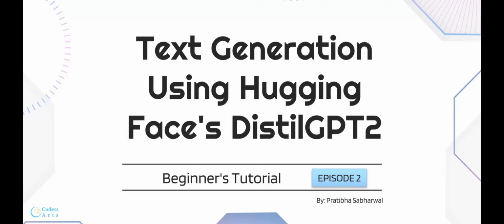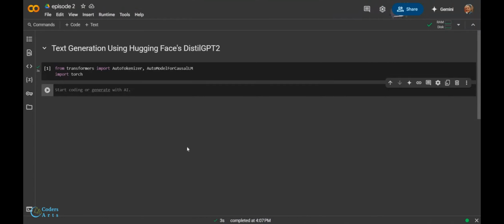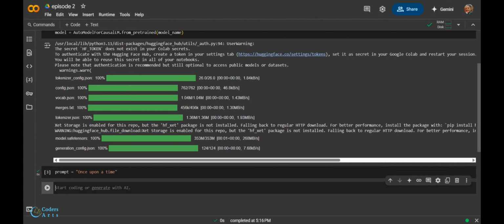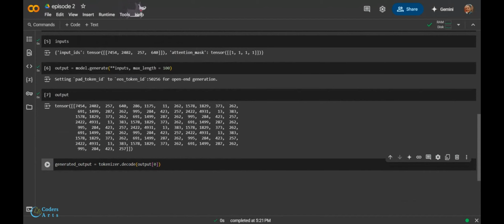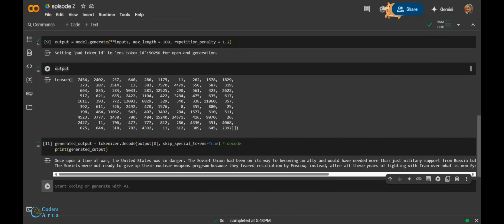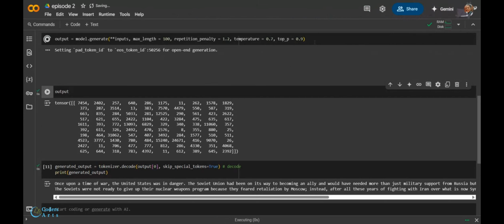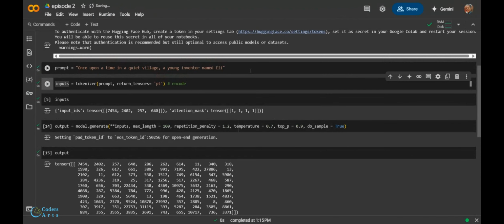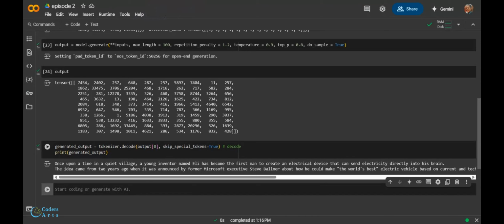07. Build Your First AI App with Hugging Face LLM | No OpenAI Key Needed!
🚀 Welcome to Episode 2 of our Beginner-Friendly LLM Series!

In this hands-on tutorial, we’ll build a simple yet powerful AI text generator using DistilGPT2, a lightweight language model from Hugging Face — no OpenAI API required!

Whether you’re new to AI or just want a fast way to build your first LLM app, this episode will walk you through:

✅ Installing Hugging Face Transformers
✅ Loading the DistilGPT2 model and tokenizer
✅ Writing your first text generation script
✅ Tweaking temperature, top_p, and do_sample to control creativity
✅ (Optional) Creating a simple CLI or Streamlit UI

Understand how prompt-based generation works, explore creativity controls like temperature and top-p, and see how small models can produce impressive results even on limited hardware.

- Python
- Hugging Face transformers
- PyTorch
- (Optional) Streamlit

🎓 Perfect For:
Beginners, hobbyists, students, or anyone who wants to build AI apps without relying on paid APIs.

📩 Need Help or Mentorship?
Reach out to the Codersarts team for AI project help, training, or mentorship